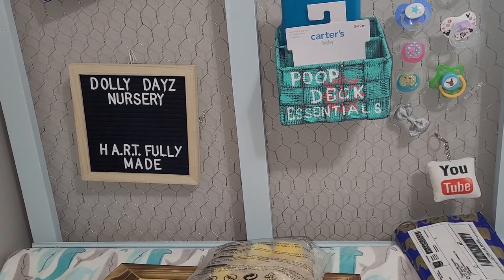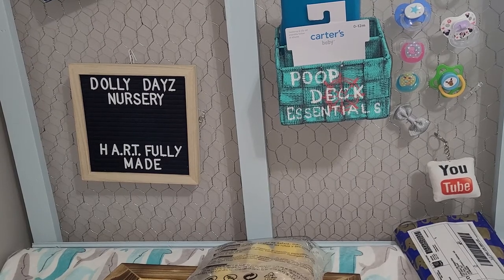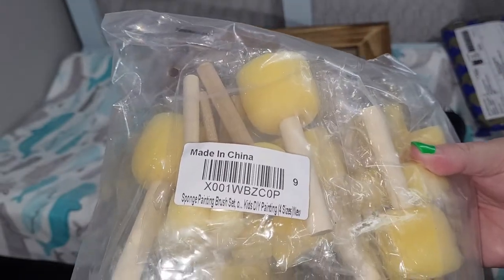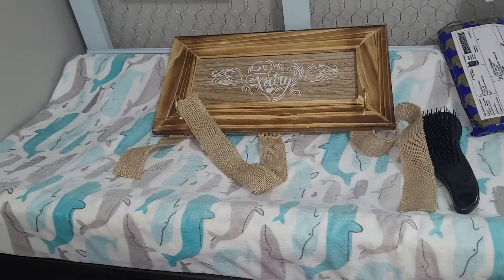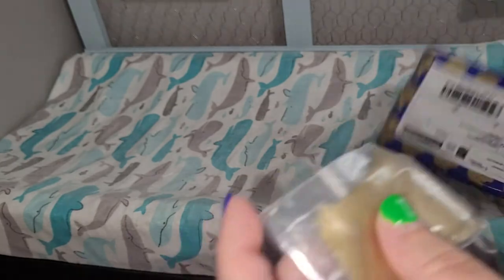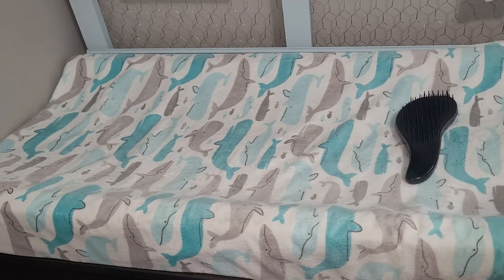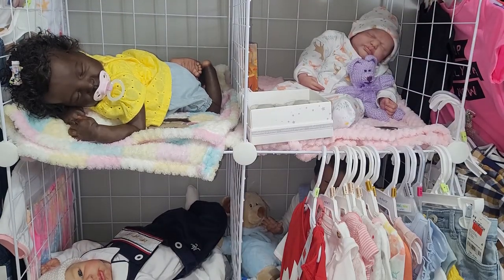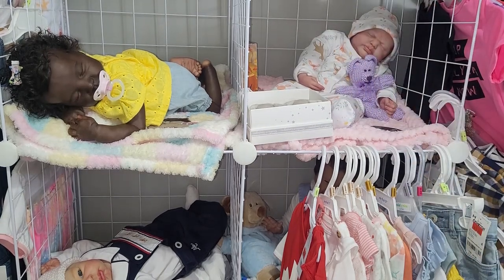Haul and Update